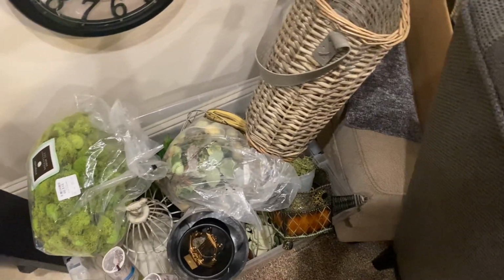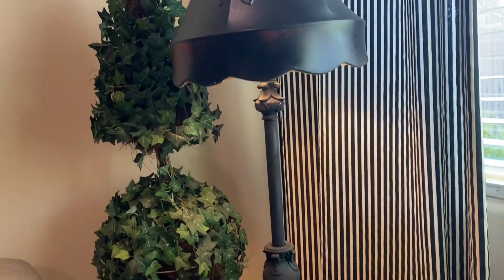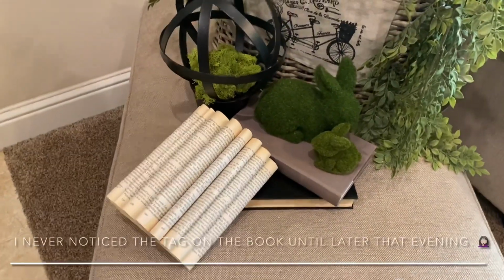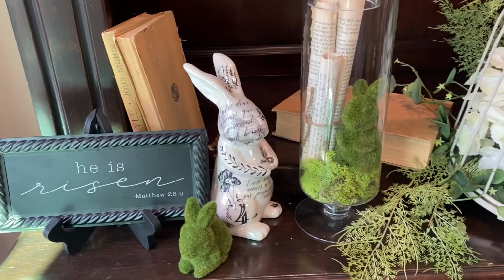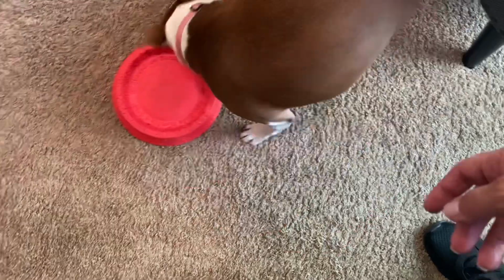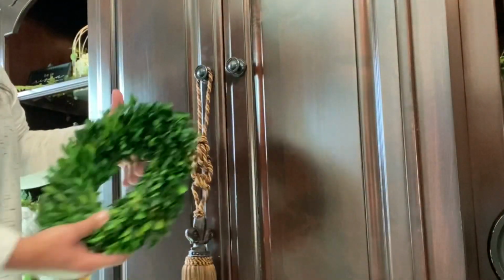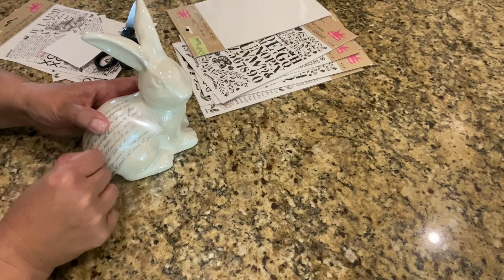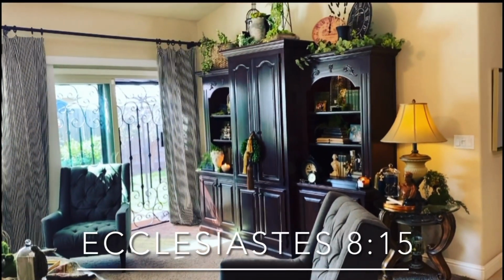SPRING DECORATE WITH ME - In the Living Room - Decorating with Vintage and thrift finds.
Hello dear friends. Welcome to
my channel, Graceful Living! I appreciate you stopping by today. If you are new, please
let me introduce myself, my name is Deena. I have been married to the love of my life for almost 30 years!!! We have two incredible boys and two little mischievous Boston Terrier girls. I love the Lord with all my heart and my channel and life are centered around Him. My videos are also focused on decorating around my house and of course caring for my amazing family. I hope you enjoy today’s video and  I would really appreciate it if you would consider becoming a part of our little YouTube family by simply hitting that little red subscribe button. Right now I upload a new video each Tuesday  morning. Thank you again for taking the time to watch. Have a wonderful and blessed day.

***See e-cloth for cloths, duster and mop used in video.

Shark Apex vacuum

Dryer vent attachment

Steam Cleaner

🎼Music Credit🎶

**PLEASE CONSIDER VISITING THE FOLLOWING CHANNEL FOR THE BEAUTIFUL MUSIC HEARD THROUGHOUT MY VIDOES.

-Morning Walk
-Genesis
-Old Soul
-Purpose
-Wings
-HOME
-Quiet Place
-Until Tomorrow
-Soul Blossoms
-In Love We Trust
-Love Story
-Quiet Place
-Summit
-The Little Things
-Only You
-If I Could Fly
-Still
-Soft Piano
-Something New
-Home
-Moonlight Guides Me
-What The Heart Wants
-Memories
-Until Tomorrow
-Moonlight Guides Me
-Gift
-Genesis
-Follow The Light
-Familiar
-Promises
-Raindrops
-First Dance
-Sunshine Boulevard
-Unknown Hero
-Dreamland
-Raindrops
-Dream Bird
-Familiar
-Promises                  *NEW 2022*
-Hardest Choice     *NEW 2022*